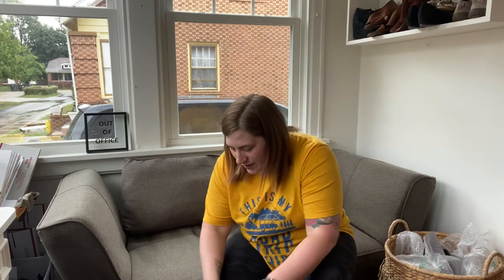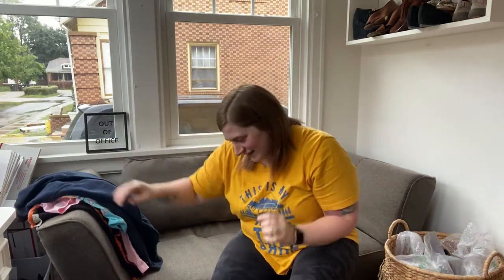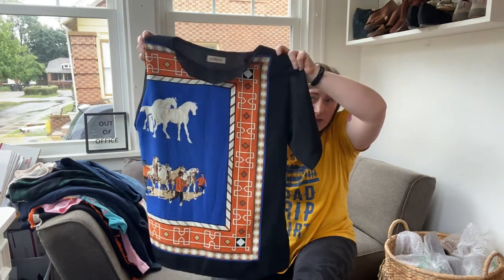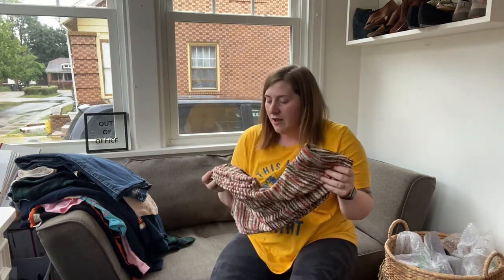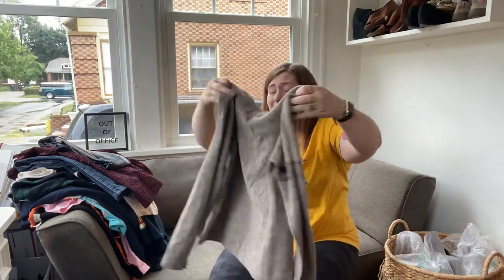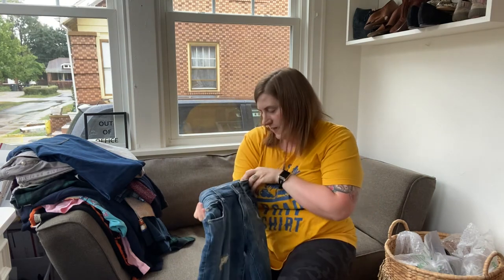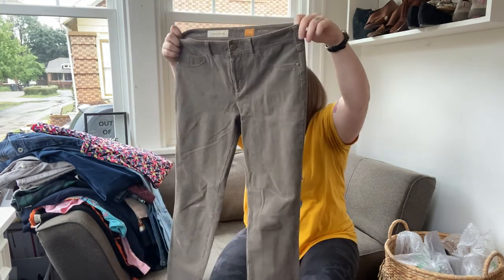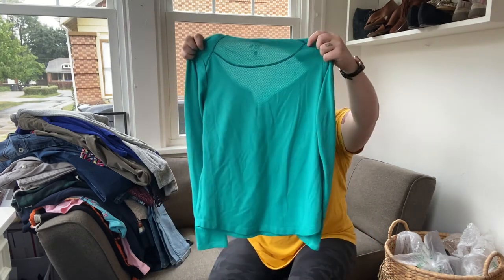Part One of My $1.50 Sale Day Haul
This is part one of two of my haul from my goodwills $1.50 day sale. This sale happens once a month and I’m so excited to show you guys what I found.